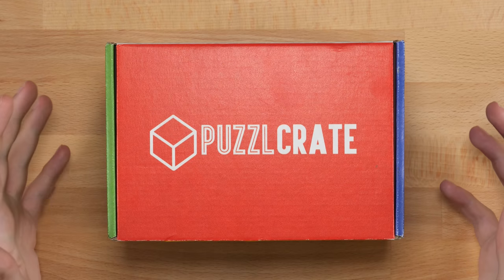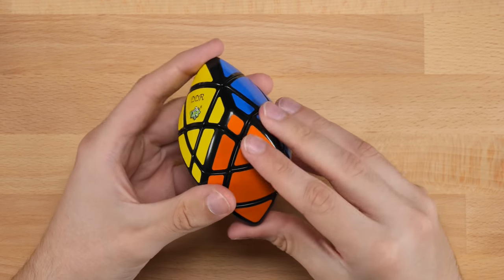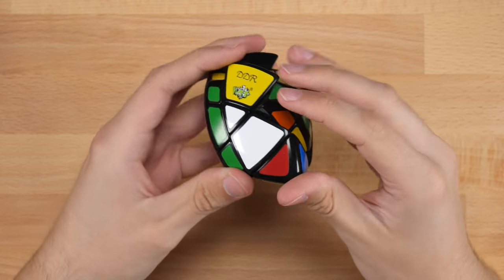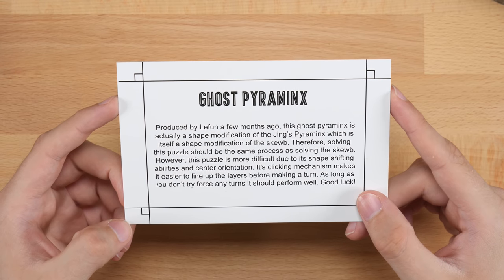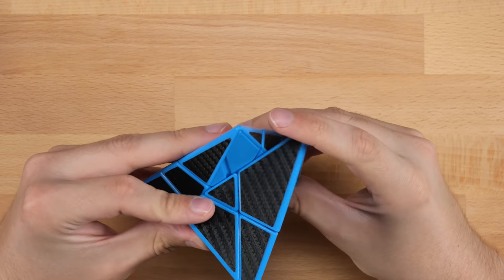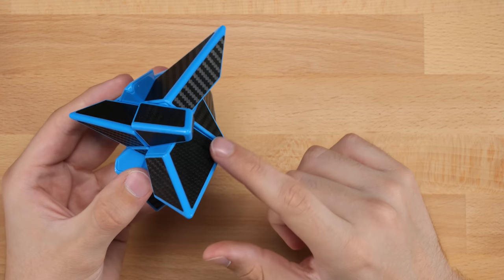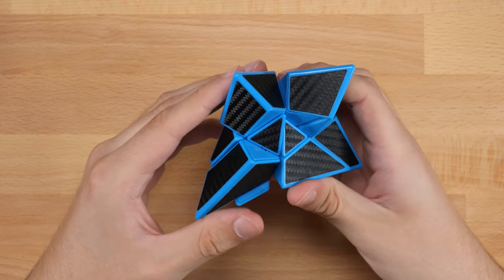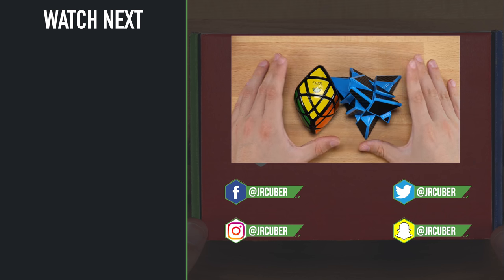This Puzzle is Impossible... | August 2019 Puzzlcrate!